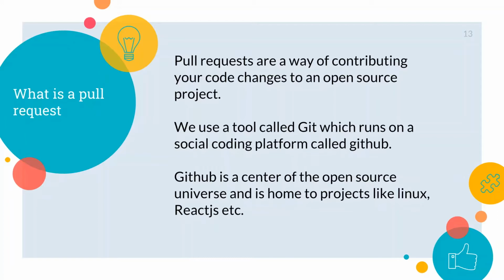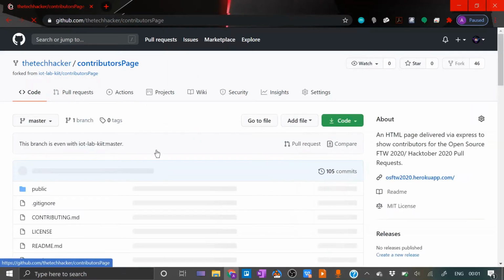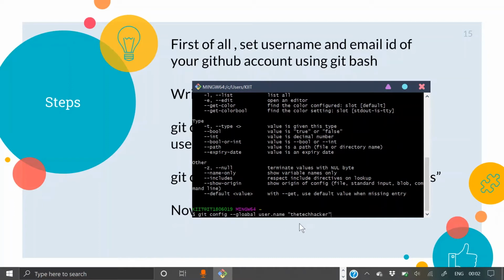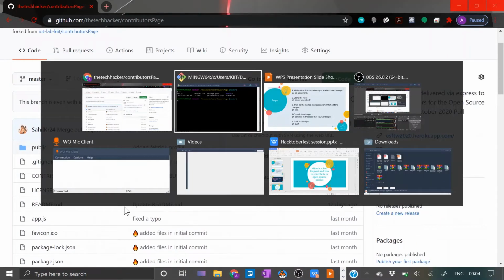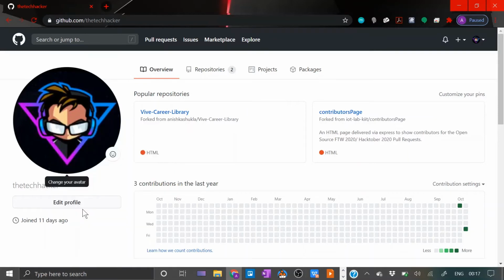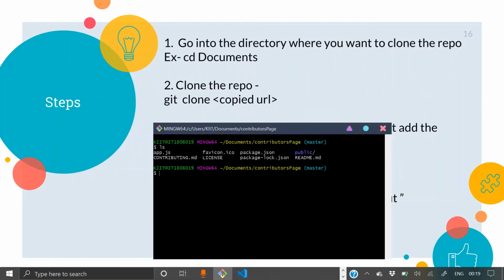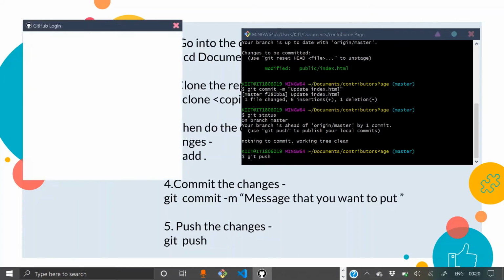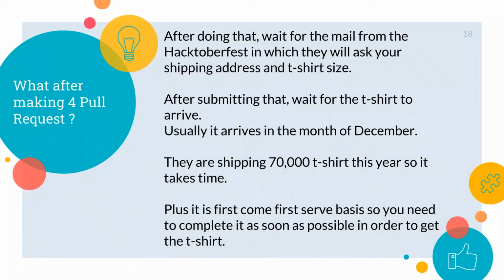What is a Pull Request and how to contribute in open source project /Hacktoberfest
In this video, we will tell you what is a pull request and how you can contribute in Hacktoberfest by contributing in open source projects.